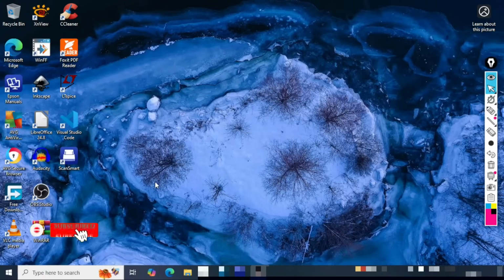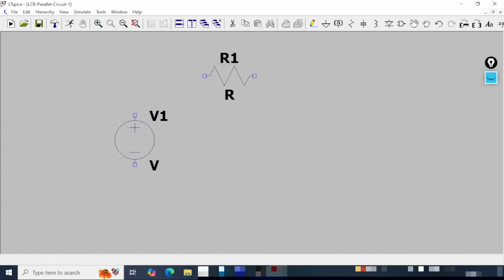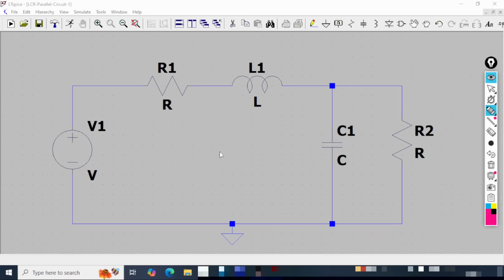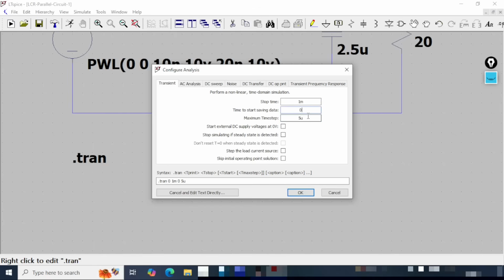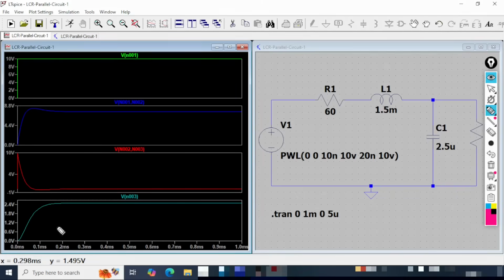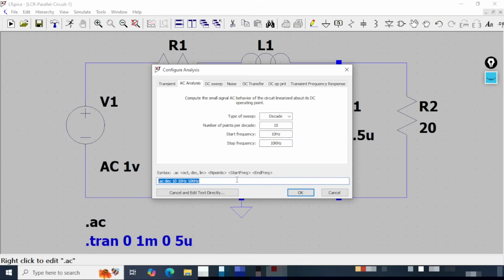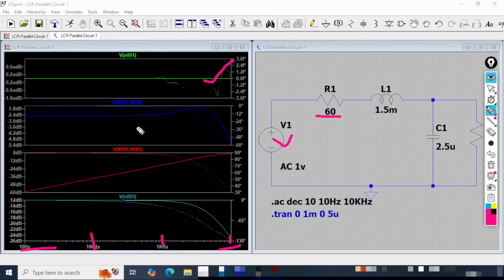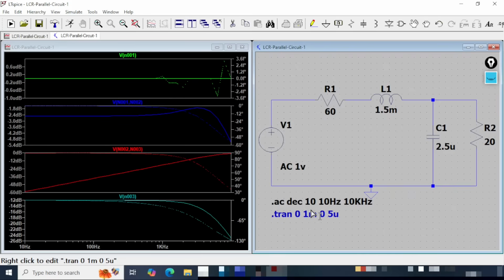LTSpice(v24) Exploring R-L-C Parallel Circuit : PWL & AC Sources | Transient & AC Analysis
In this video, we explored several key concepts and practical applications using LTSpice. We began by creating an LCR parallel circuit using the schematic editor, laying the groundwork for the experiments that followed. First, we conducted transient analyses by applying  input voltages with a PWL (Piecewise Linear) voltage—to observe and understand the circuit's behavior over time. Next, we shifted to AC analysis, utilizing an AC input voltage with a frequency sweep to study the circuit's frequency response in greater depth. Throughout the experiments, we also demonstrated how to effectively use the stacked panes in the waveform viewer to analyze and interpret simulation results efficiently.

Chapters:
00:00 Beginning and Intro
01:42 LCR Parallel Circuit Schematic Drawing/Creation
05:03 Transient Analysis with PWL Input Voltage
09:12 AC Analysis with AC Input voltage & Frequency Sweep

This Video Suggests:
How to create LCR parallel circuit in LTSpice
Step-by-step LTSpice transient analysis tutorial
Using PWL input voltage in LTSpice for circuit simulation
AC analysis and frequency sweep in LTSpice explained
Analyzing circuit behavior over time with LTSpice
LTSpice waveform viewer tips and tricks
Practical LTSpice experiments for electronics students
Understanding frequency response using LTSpice AC analysis
Beginners guide to LTSpice schematic editor
Efficient simulation result analysis in LTSpice